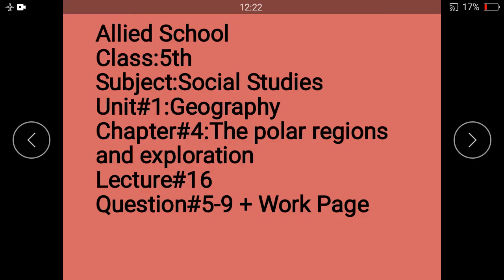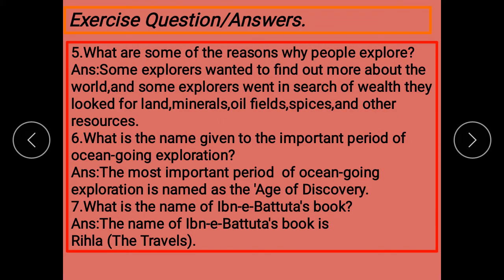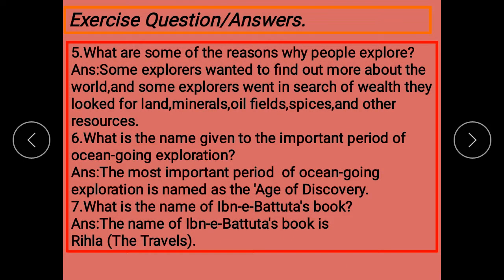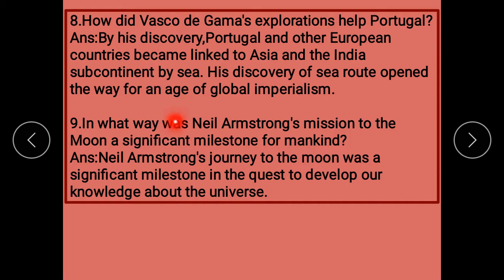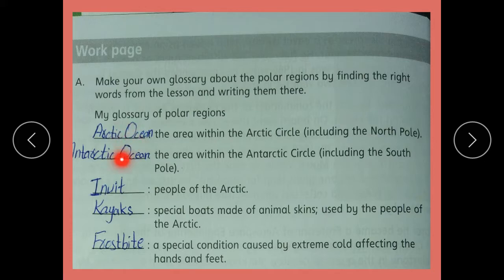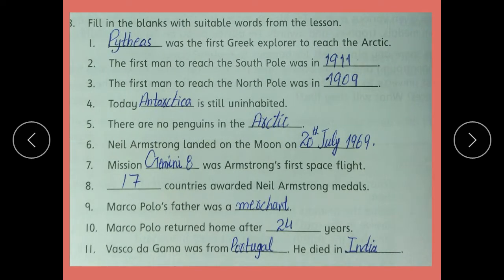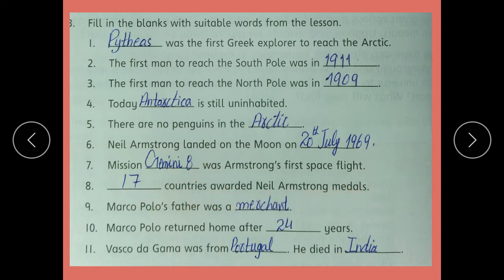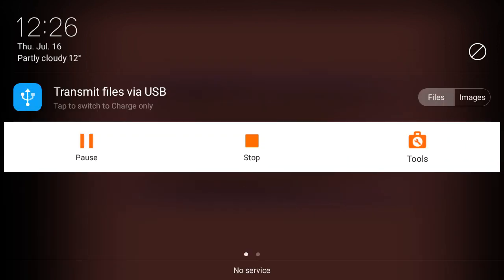5th S St lecture 16